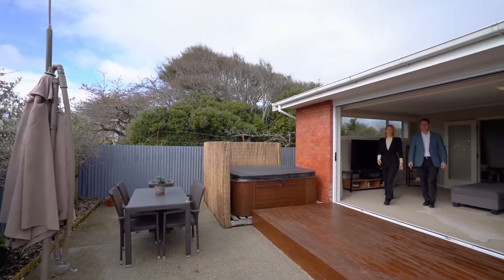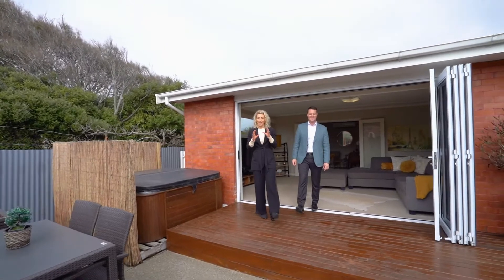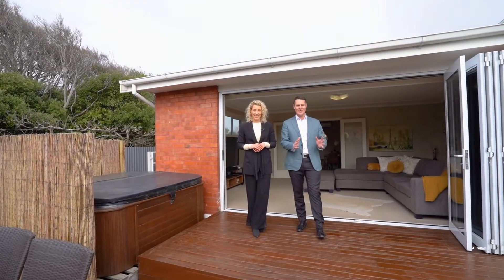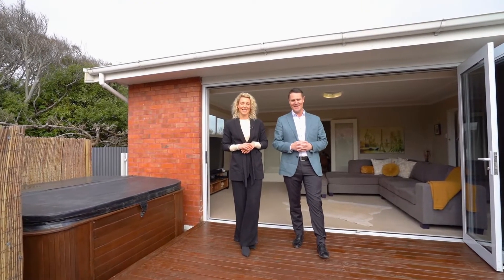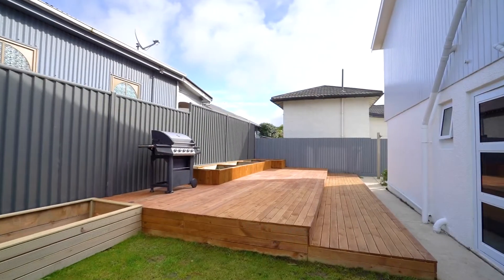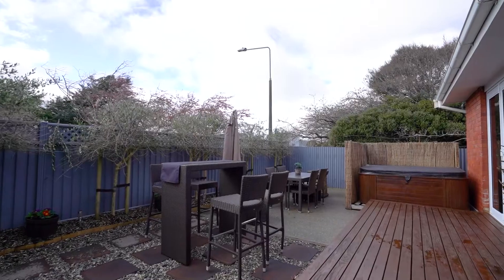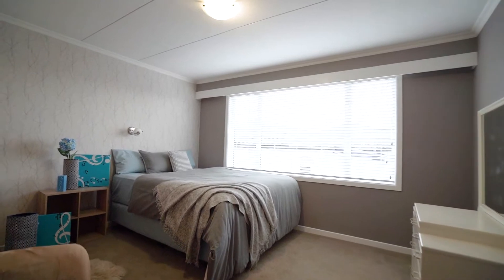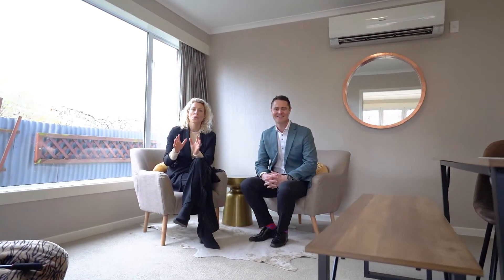7 Lewis Street